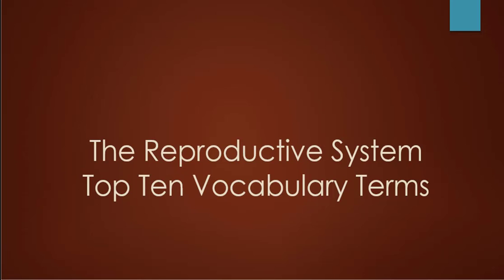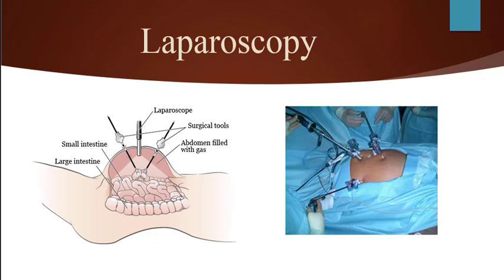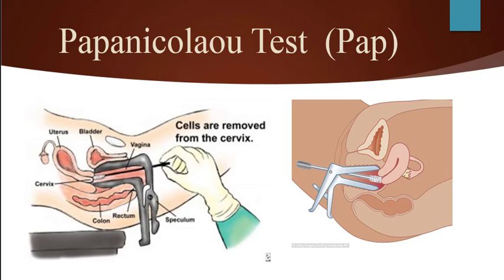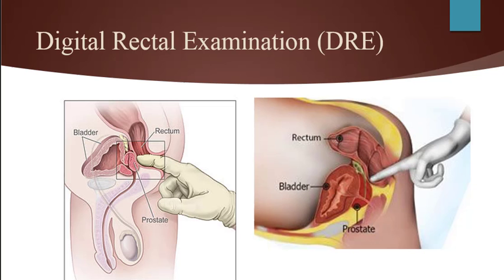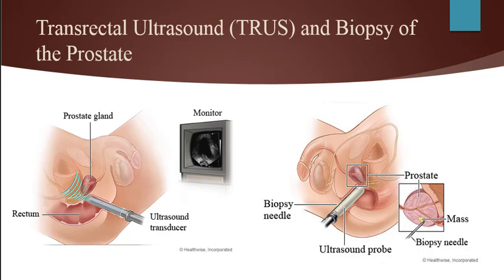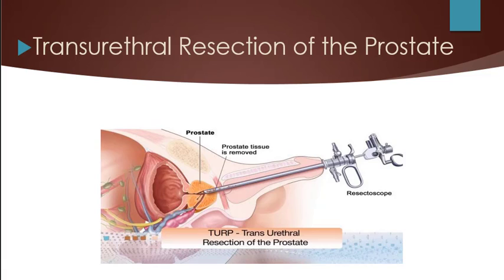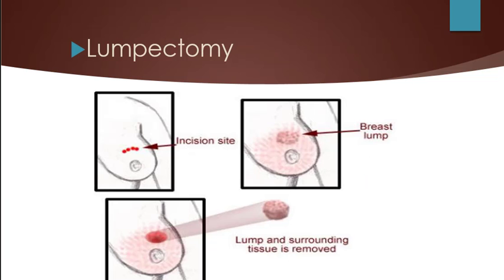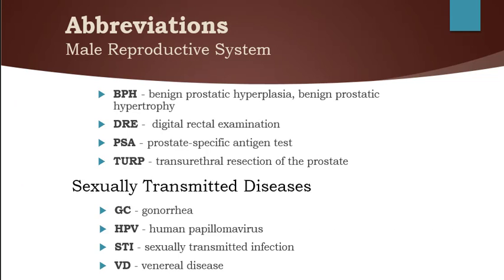Reproductive System Video